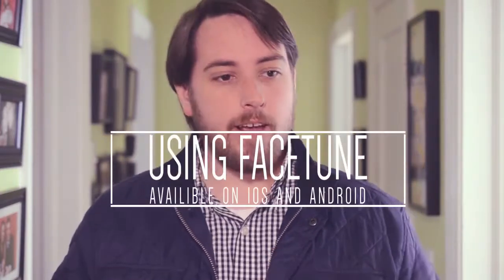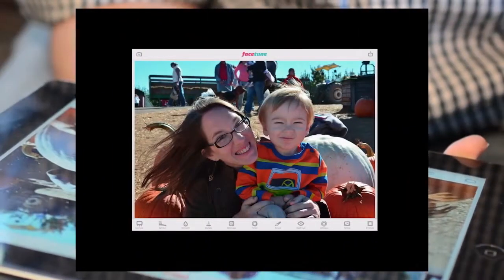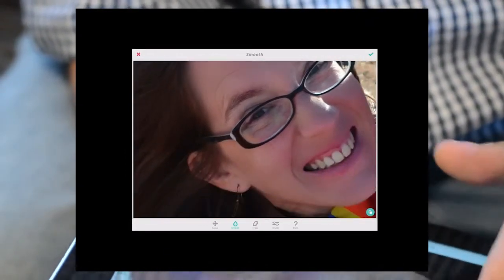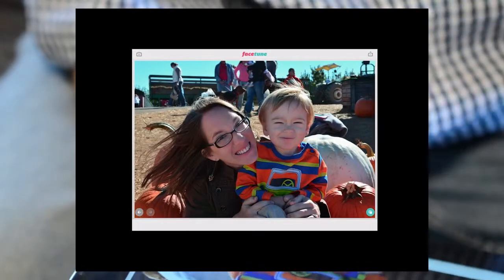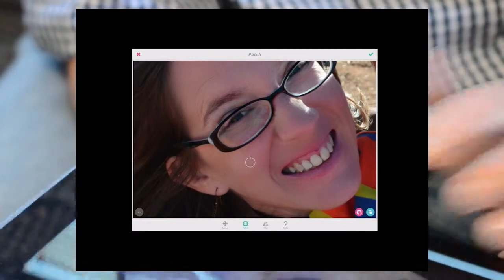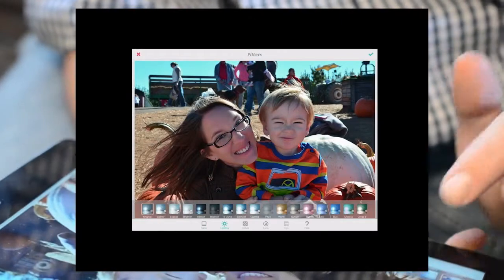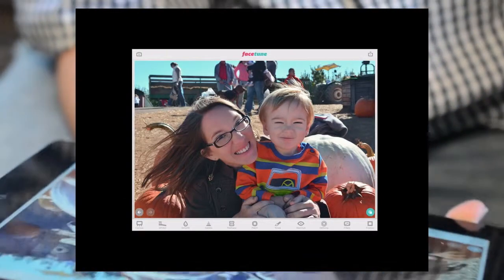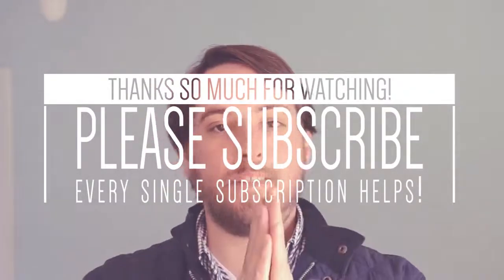Using Facetune (on iOS & Android) to get Professional Pictures with minimal expertise.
This video is a tutorial for using an app I use constantly; which is Facetune.  It's available for iOS and Android and is a great app for creating professional pictures by editing your non-professional photos.  I've started to use it more than photoshop, as I find it easier than using pre-set actions.  It adds more flexibility to my workflow, and it will make your pictures ready to be framed in no-time.